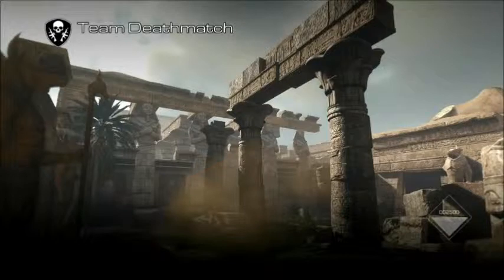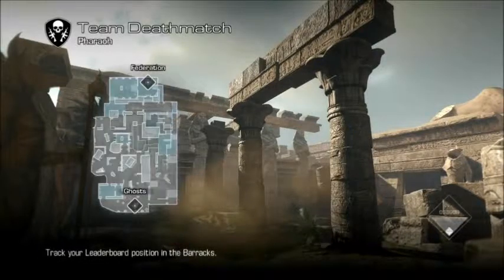Pharaoh Map Walkthrough - Call Of Duty: Ghosts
The second episode of the Invasion DLC coverage. Now here we are covering the multiplayer map called ``Pharaoh`` that takes place in a dig site in Egypt.